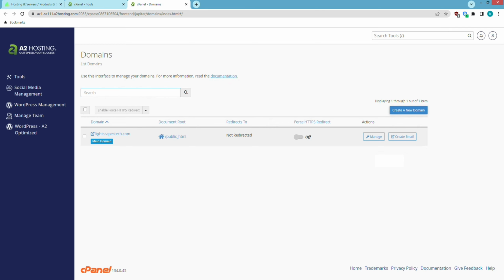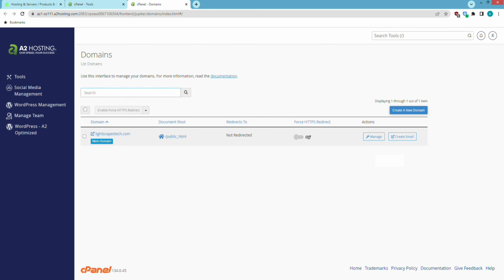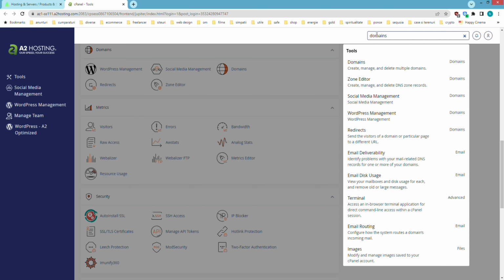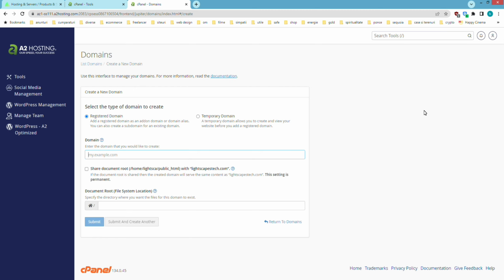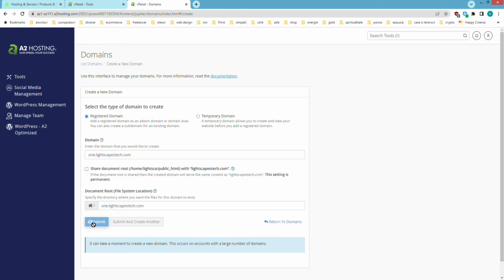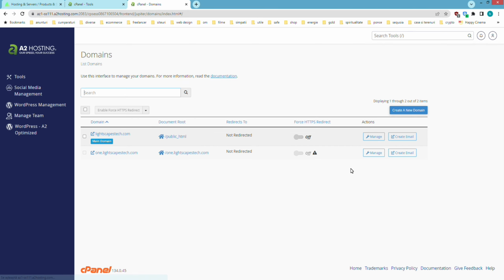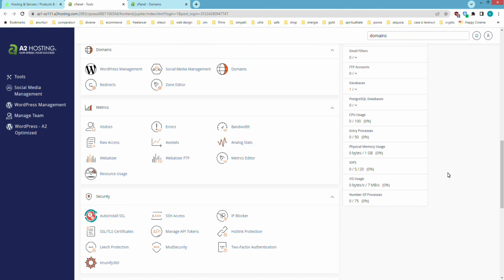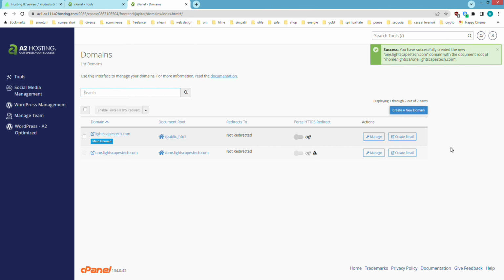How to Create a Subdomain in cPanel | cPanel Tutorial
Want to set up a subdomain for your website but not sure where to start? In this quick and easy tutorial, I'll walk you through exactly how to create a subdomain in cPanel — step by step. Whether you want to launch a blog, an online store, a staging site, or a members-only area, a subdomain lets you do it all without purchasing a new domain name.

In this video, you'll learn:
✔ What a subdomain is and how it works
✔ How to log into your cPanel dashboard
✔ How to find and use the Domains tool
✔ How to create a new subdomain in just a few clicks
✔ How to upload files to your new subdomain
✔ What to do if your subdomain doesn't load right away

This tutorial is perfect for beginners, website owners, developers, and anyone managing their own hosting through cPanel. By the end of this video, you'll be able to create as many subdomains as you need for your projects.